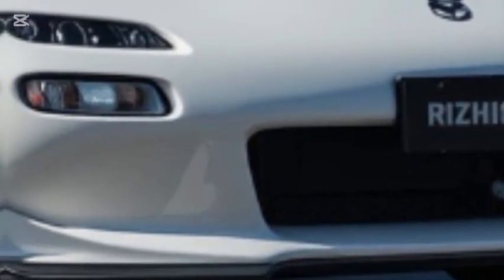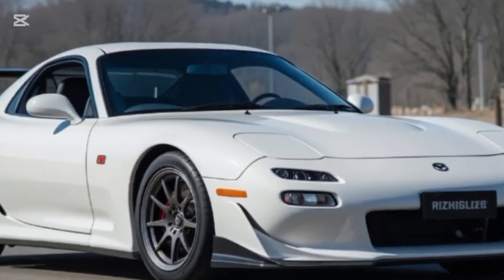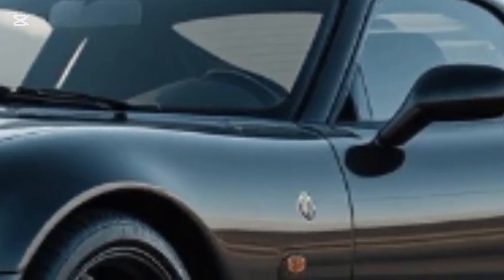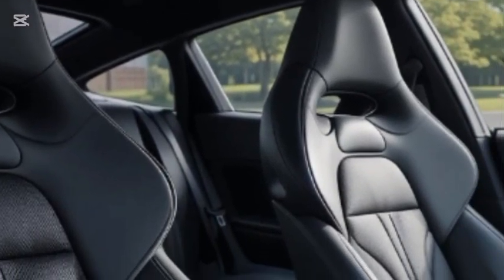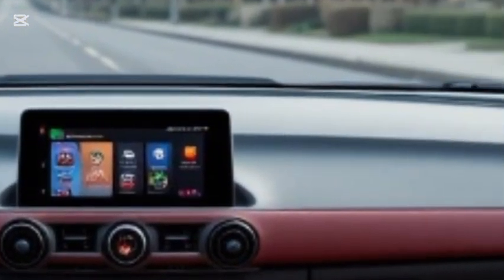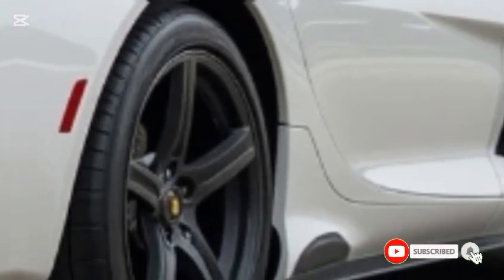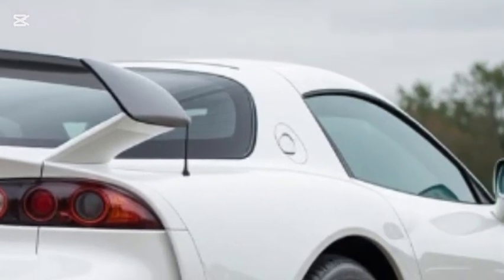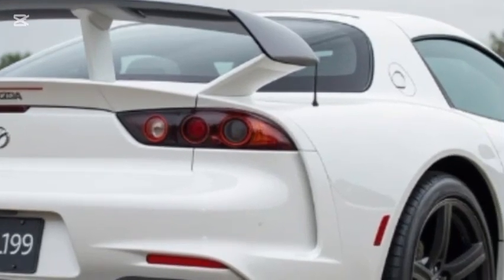2025 Mazda RX-7 Veilside First Look & Full Review JDM Legend Returns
The 2025 Mazda RX-7 Veilside is back, and it's better than ever! In this video, we take a first look and full review of this JDM icon, now reimagined with modern performance and aggressive styling. From its rotary engine magic to the legendary Veilside body kit, this RX-7 is a dream come true for enthusiasts. Is this the ultimate tuner car of the future? Watch till the end to find out